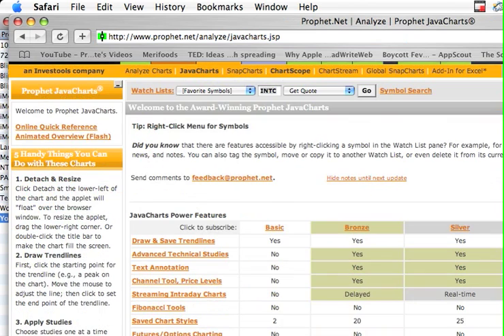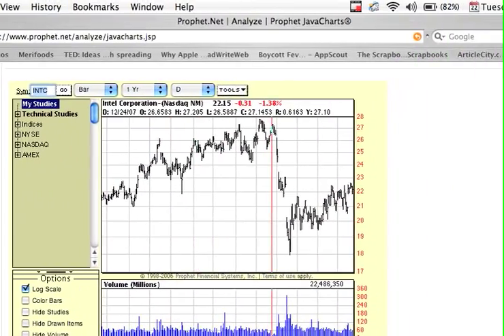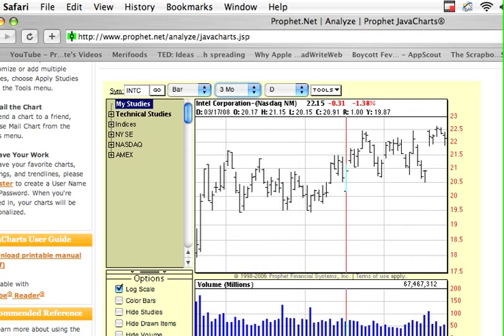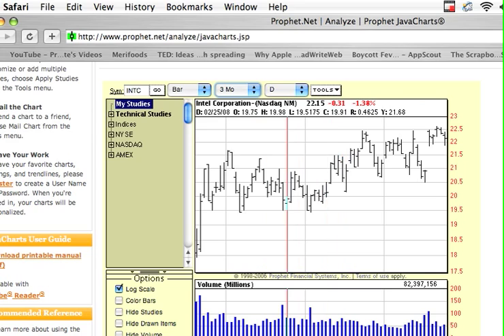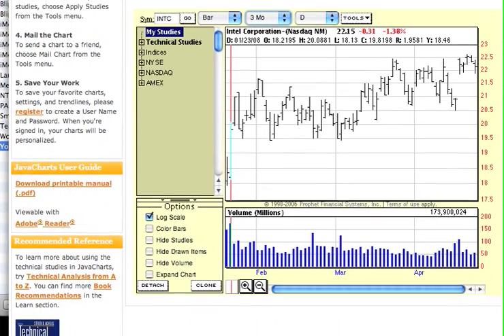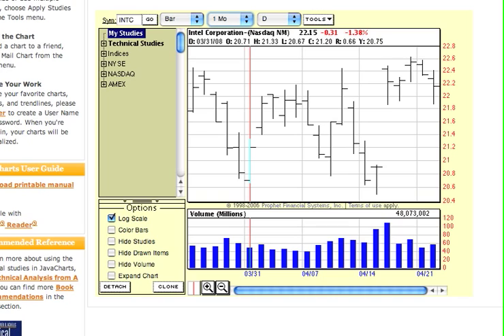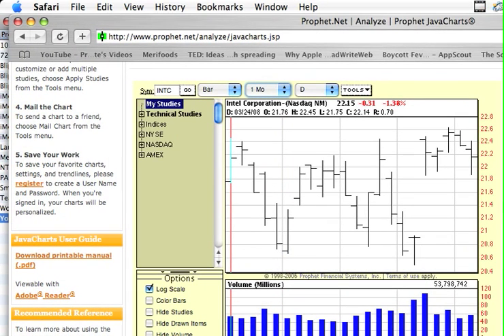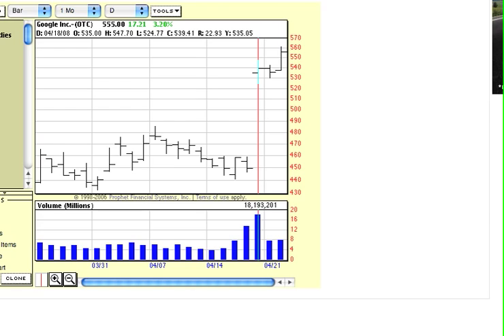Intro to reading stock charts using prophet.net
I use prophet.net to analyze stocks. This video is an intro how to use their javacharts.